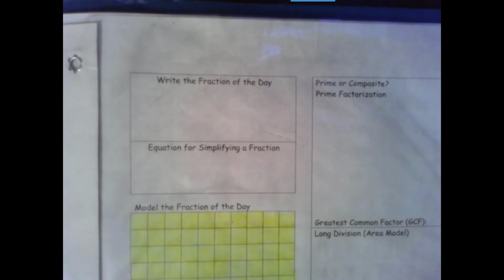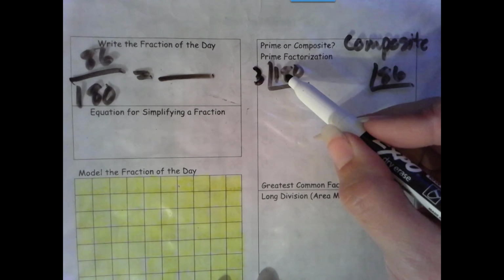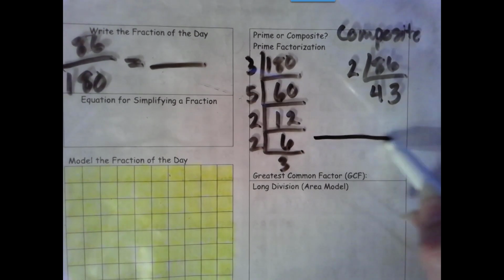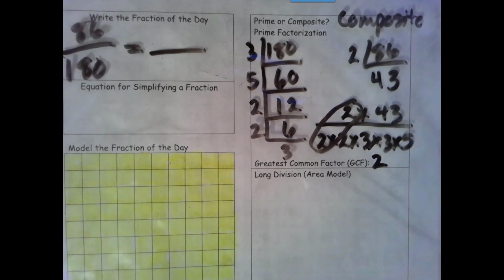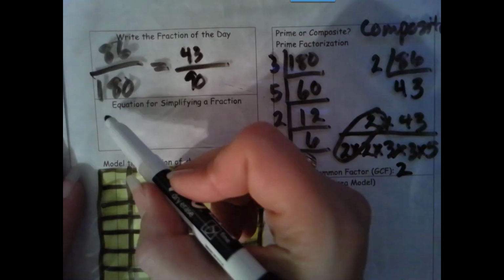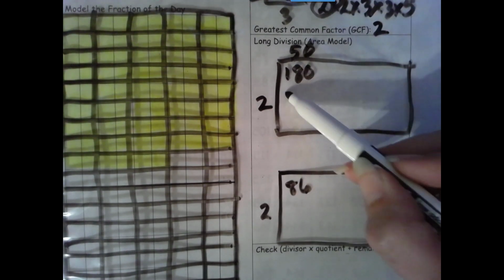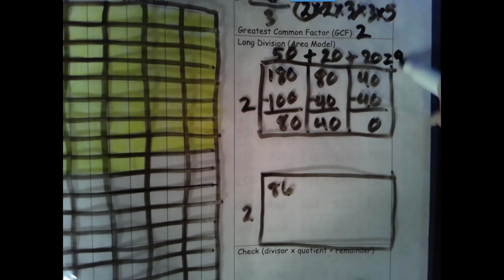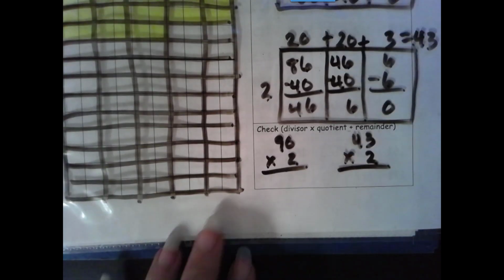Daily Fraction 5th Grade Day 86